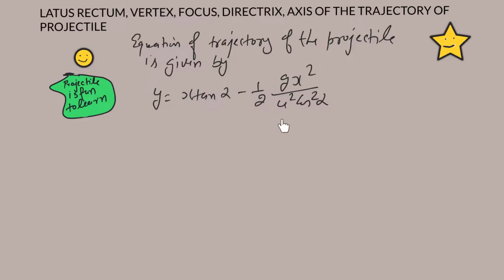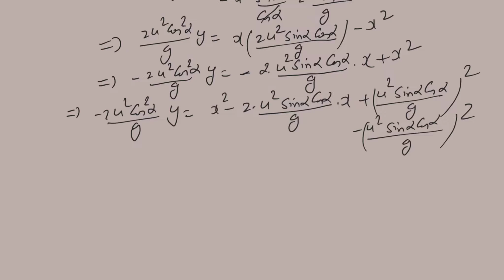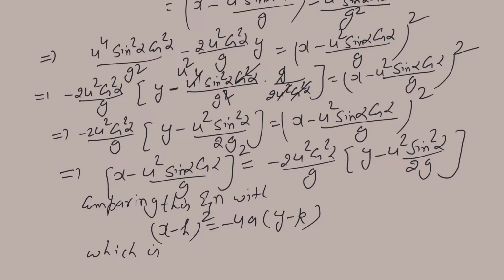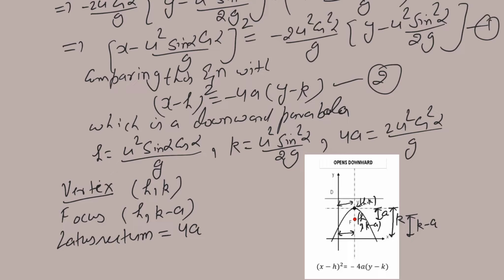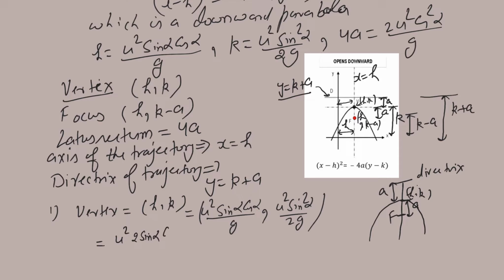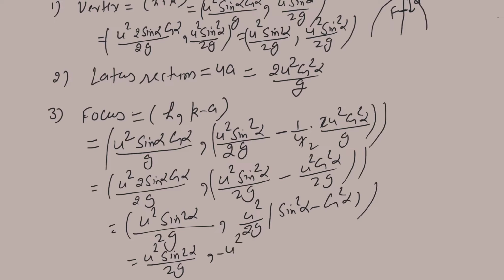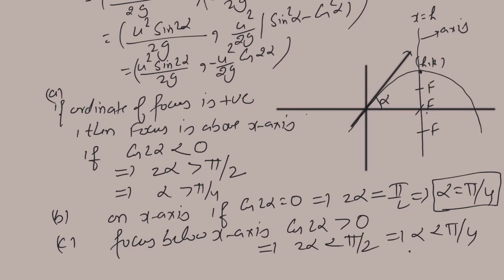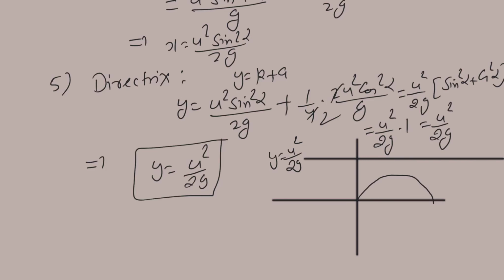Projectile Part 3 || Latus Rectum || Focus || Directrix || Axis of trajectory.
To find vertex, focus, Latus rectum, directrix, axis of the trajectory of projectile